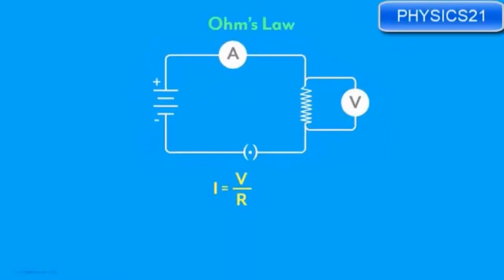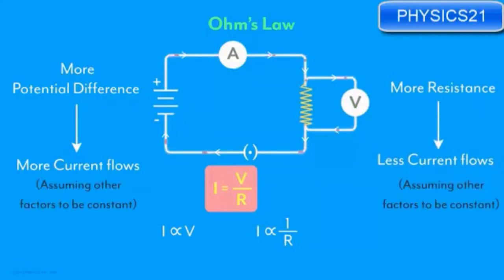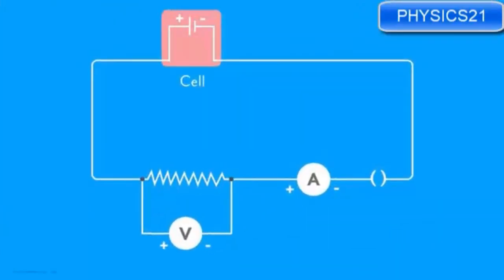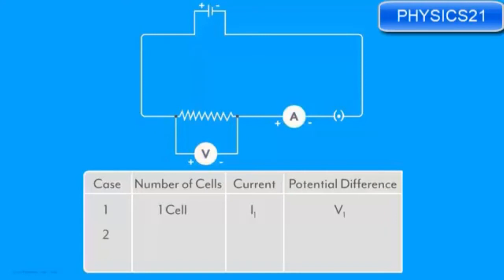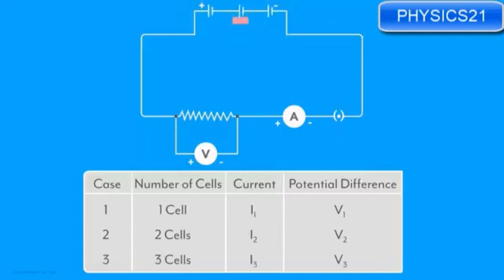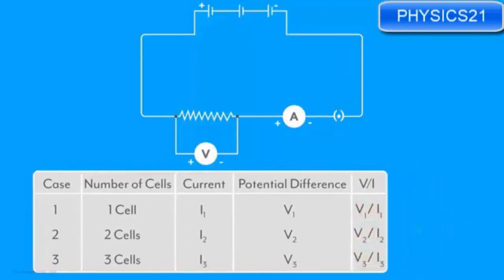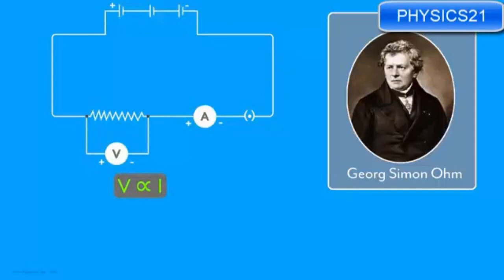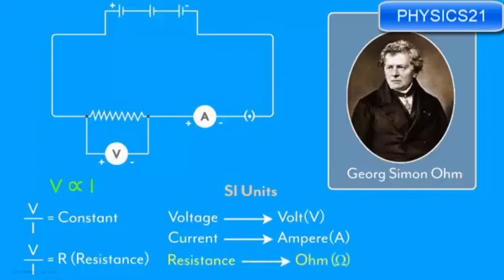OHM'S LAW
Description of Ohm's Law